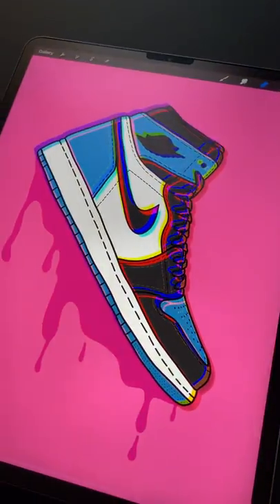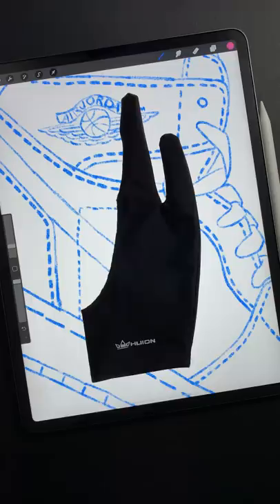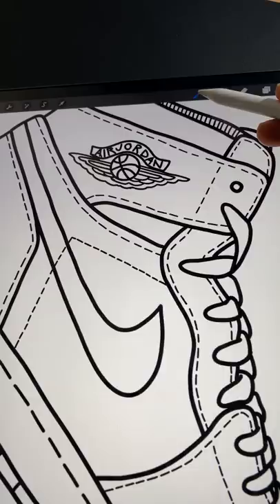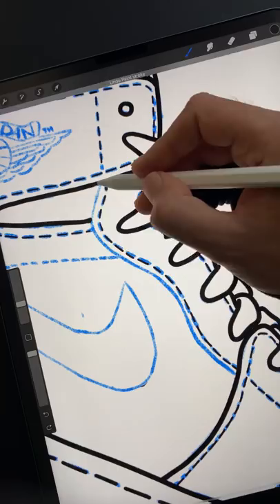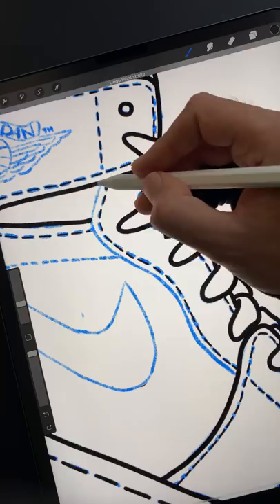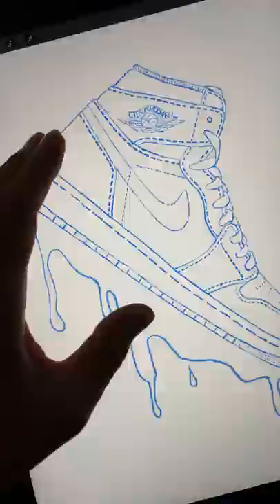10 Tips For Drawing Smoother Lines In Procreate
Satisfying digital art process using Procreate and iPad Pro.

🖊 Brushes:
Monoline

✍️ App: Procreate
🎨 Color Palette: Color Hunt
📱 Tablet: iPad Pro + Apple Pencil
🧤 Glove: Huion Artist Glove
💎 Screen Protector: iCarez Matte Screen Protector
📷 Camera: Sony A7 III
👁 Lens: Sony 28-70mm F3.5-5.6 FE OSS
💡 Light: Pixel G1s RGB LED Video Light